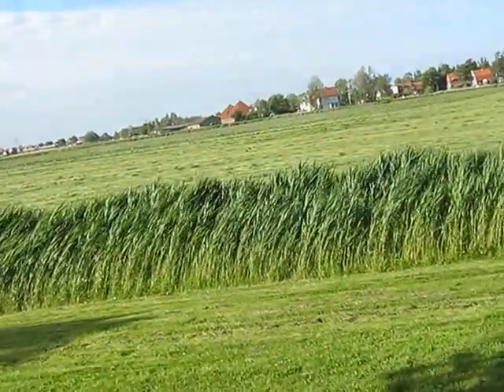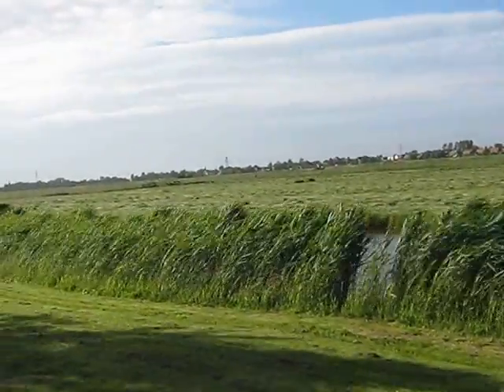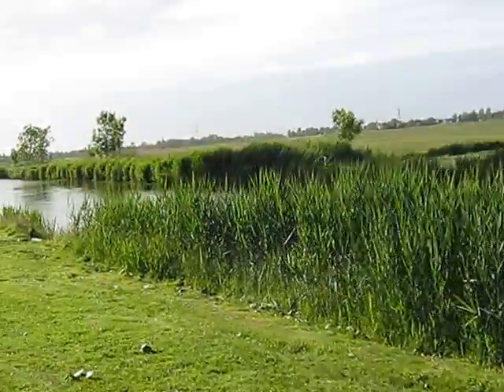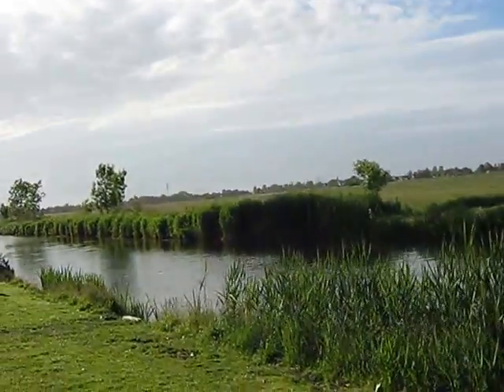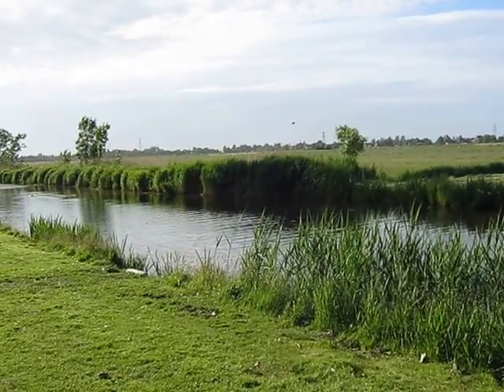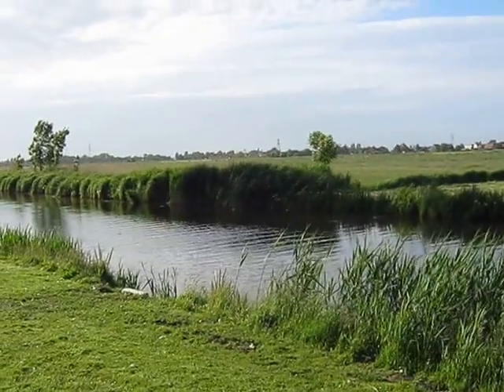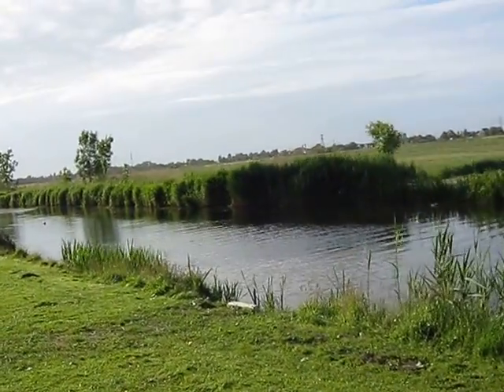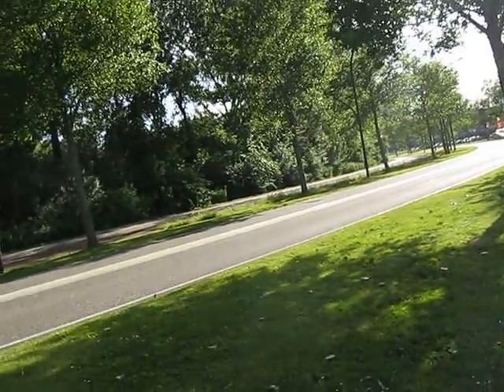Windy walk with Lili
Very windy afternoon in Krommenie, The Netherlands